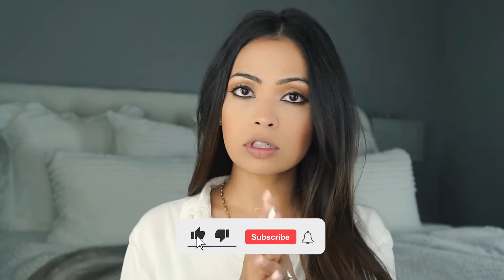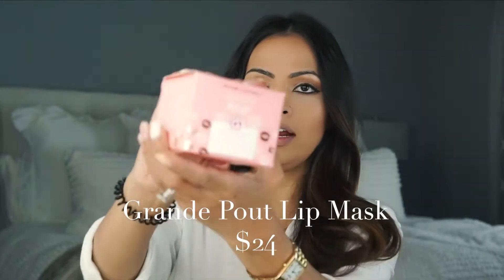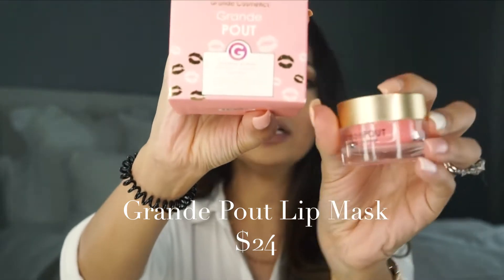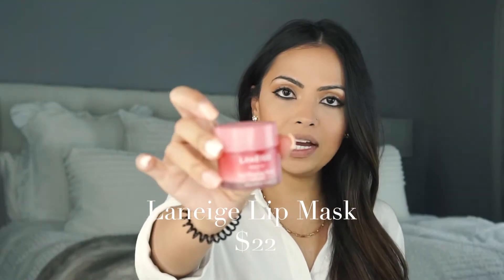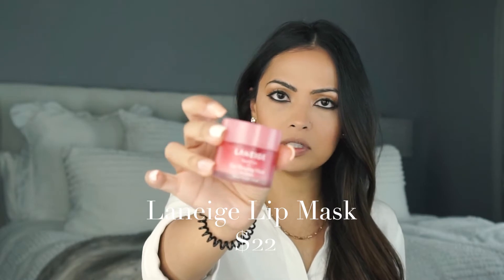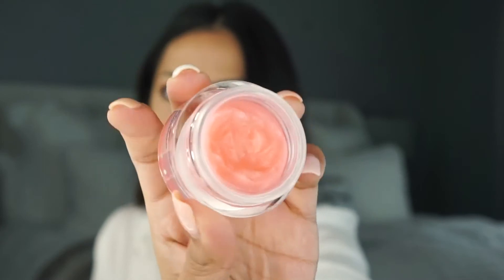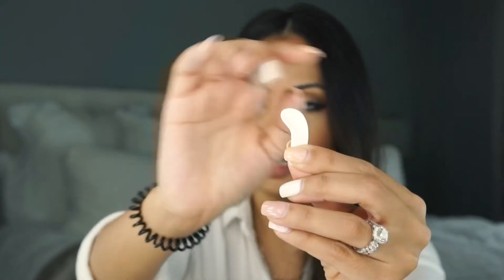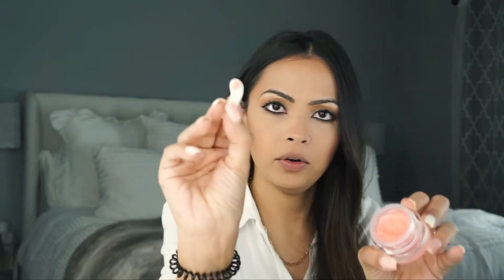Lip Plumping Mask l Does it work?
Does this lip plumping mask work? Here is my review on the Grande Pout Lip Plumping Mask. I used this mask for about a month of so.  Here is my 100% honest opinion and review. Hope you like my review!

Grande Pout Lip Plumping Mask - $24

"Treat others how you'd like to be treated" - Words I live by.